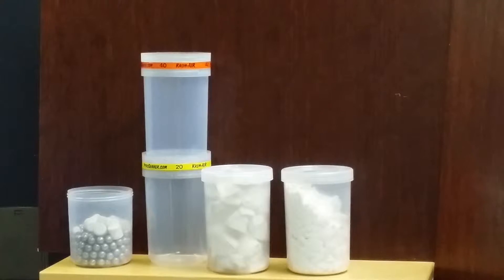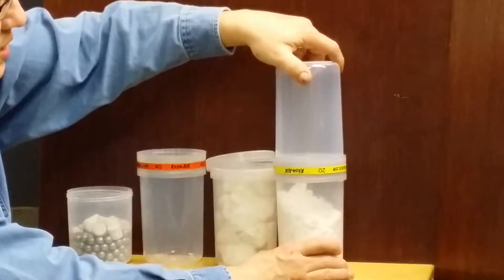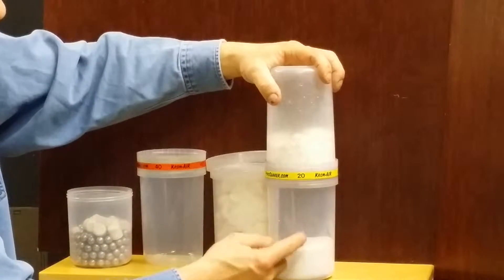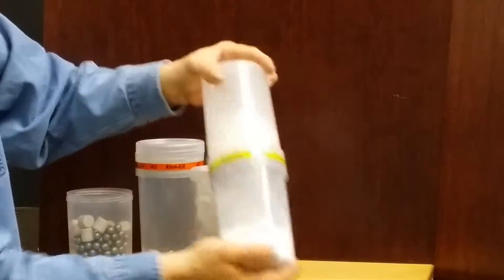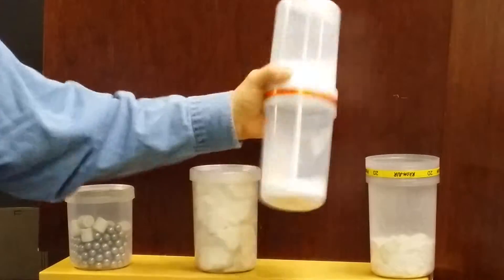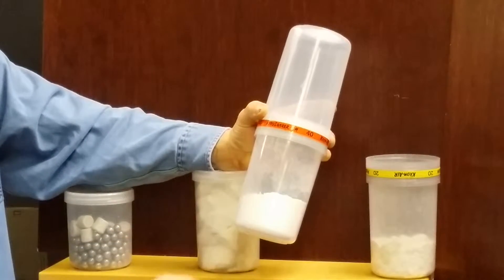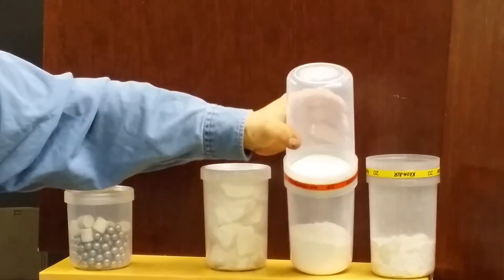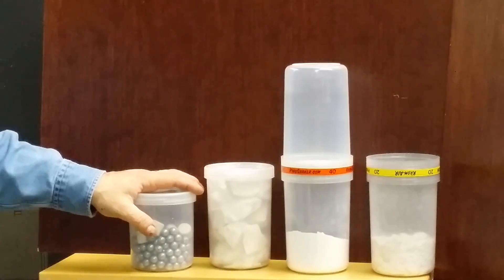Barium nitrate with the Pyroshaker